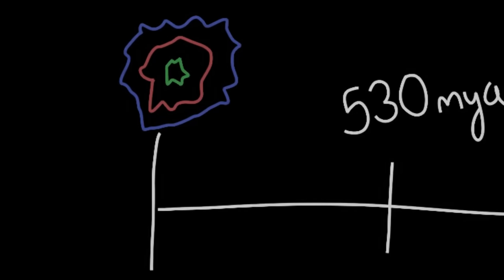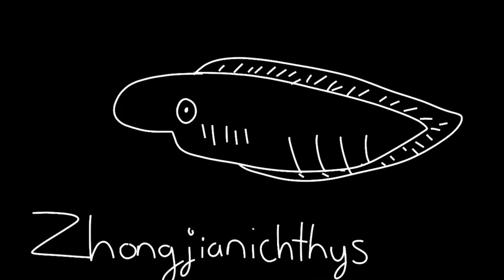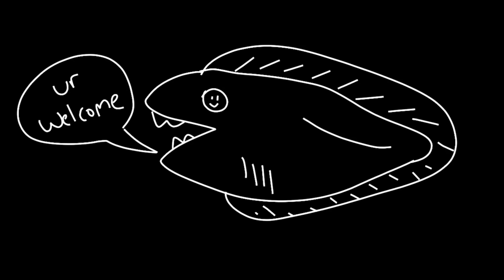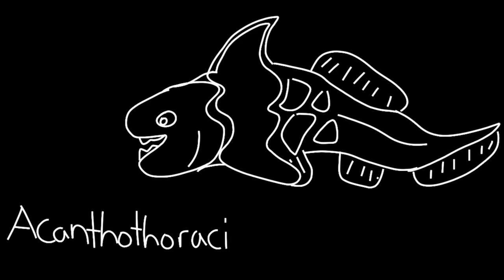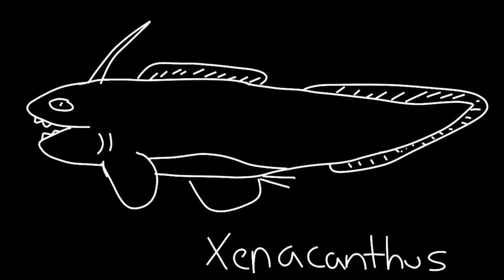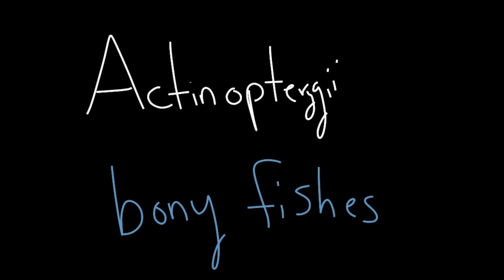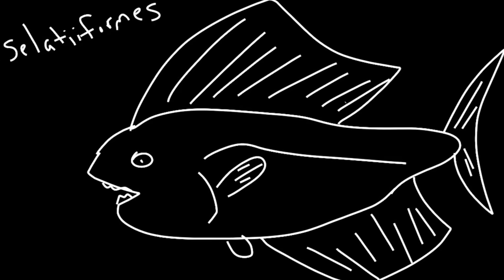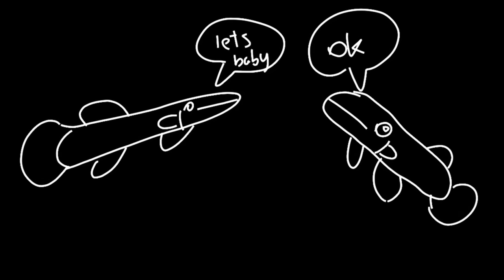the entire history of fish, i guess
Art by: AVNJ